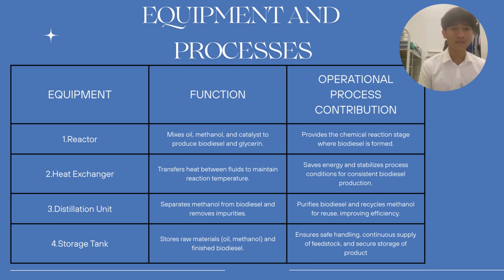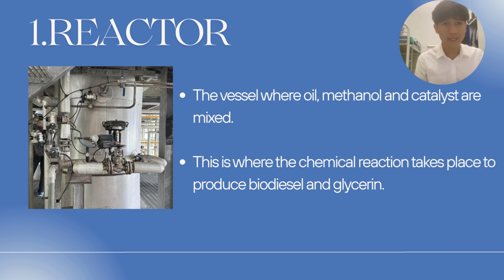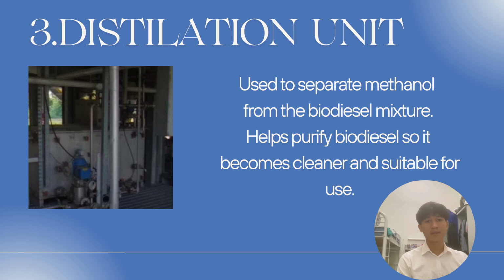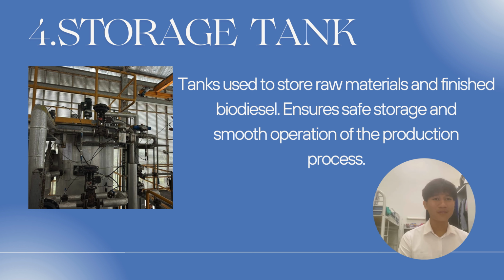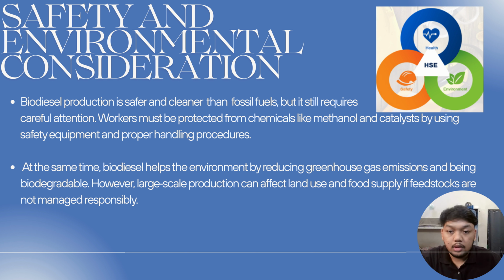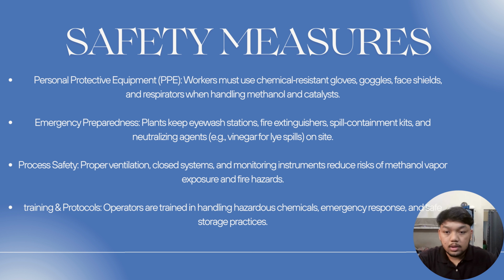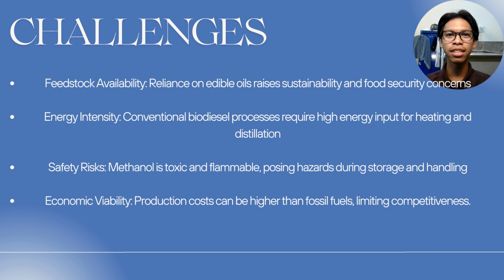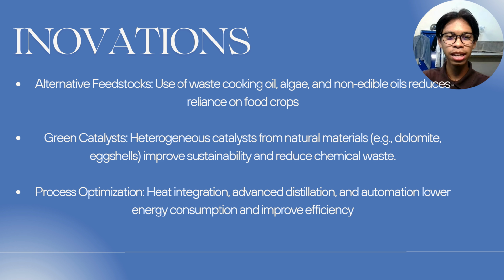Group Project Thermodynamics